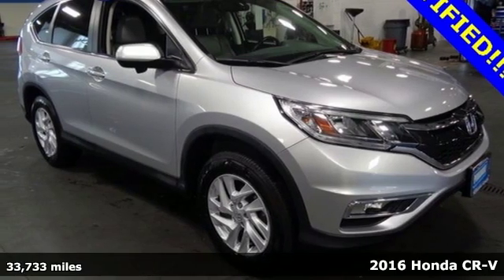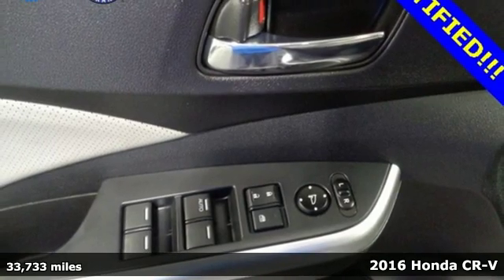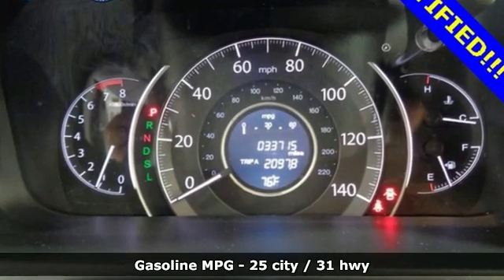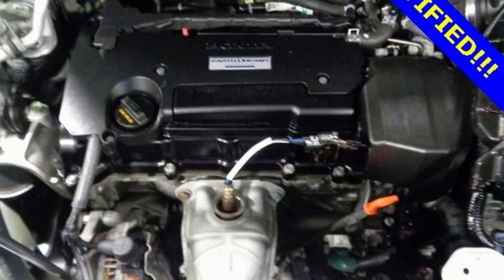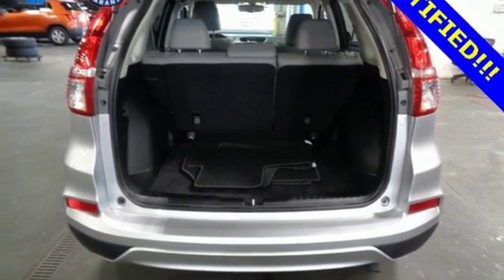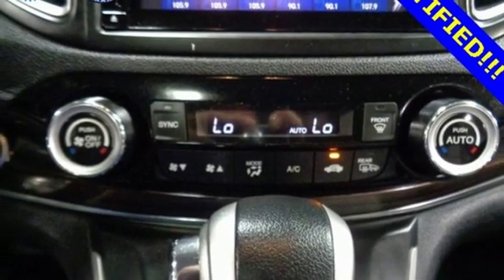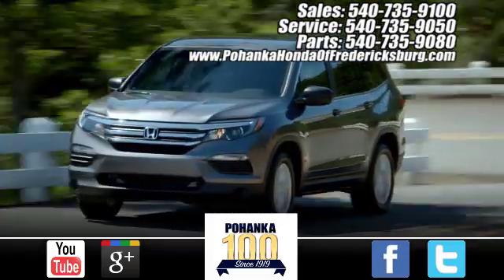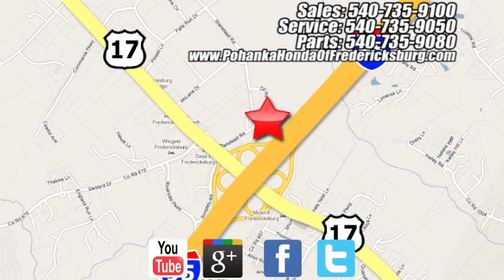Used 2016 Honda CR-V Fredericksburg VA Richmond, VA 19H660 - SOLD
Year: 2016
Make: Honda
Model: CR-V
Trim: EX-L
Engine: 2.4L I4 DOHC 16V i-VTEC
Transmission: CVT
Color: Silver
Interior: Gray
Mileage: 33733
Stock #: 19H660
VIN: 2HKRM4H72GH677102
CARFAX One-Owner. Clean CARFAX. Certified. Silver 2016 Honda CR-V EX-L AWD CVT 2.4L I4 DOHC 16V i-VTEC AWD.brbrRecent Arrival! Odometer is 722 miles below market average! 25/31 City/Highway MPGbrbrHonda Certified Pre-Owned Details:brbr * Vehicle Historybr * Limited Warranty: 12 Month/12,000 Mile (whichever comes first) after new car warranty expires or from certified purchase datebr * Transferable Warrantybr * Warranty Deductible: $0br * Powertrain Limited Warranty: 84 Month/100,000 Mile (whichever comes first) from original in-service datebr * Roadside Assistance with Honda Care purchasebr * 182 Point InspectionbrbrAwards:br * 2016 KBB.com Brand Image Awardsbr2016 Kelley Blue Book Brand Image Awards are based on the Brand Watch(tm) study from Kelley Blue Book Market Intelligence. Award calculated among non-luxury shoppers. Kelley Blue Book is a registered trademark of Kelley Blue Book Co., Inc.brAll prices exclude taxes, title, license, and dealer processing fee of $799.00. Published price subject to change without notice to correct errors or omissions or in the event of inventory fluctuations. All features not on all vehicles. Vehicles shown are for illustration purposes only. MPG is based on 2017 EPA mileage ratings. Use for comparison purposes only. Your mileage will vary depending on driving conditions, how you drive and maintain your vehicle, battery-pack (hybrid only) and other factors.brbrReviews:br * Exceptional fuel economy compared to other crossovers; plenty of adult-sized room in both seating rows; more cargo capacity than most rivals; rear seatbacks fold flat at the tug of a lever; appealing roster of tech and safety features. Source: Edmunds

Address:
60 South Gateway Drive